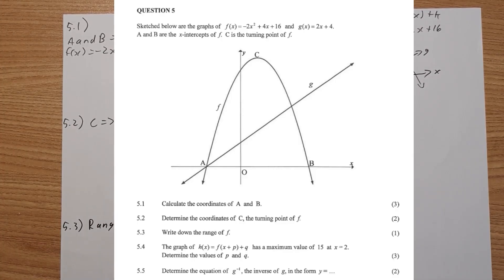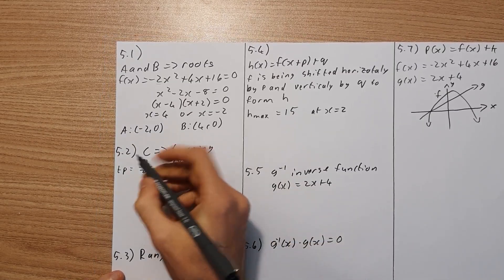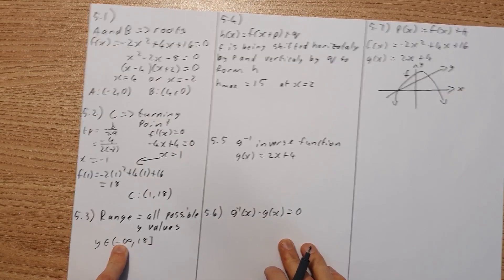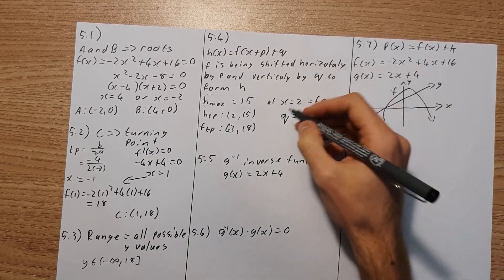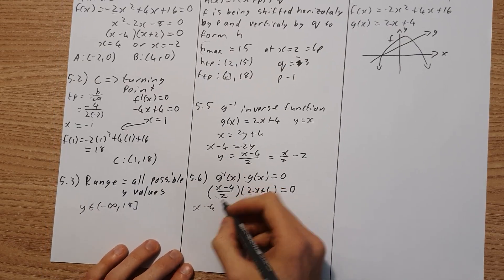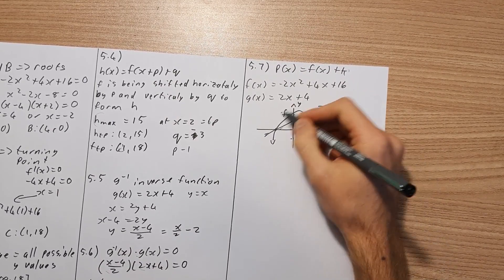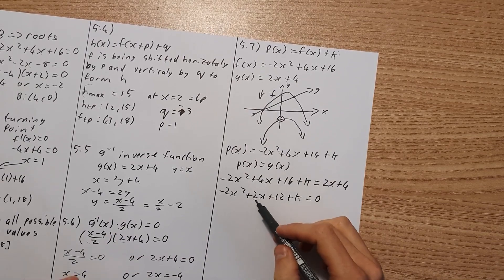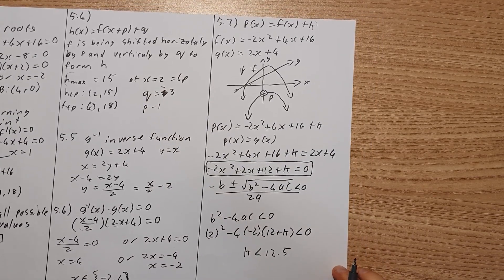May/June 2021 Math Paper 1 Past Paper Question 5 Parabolas and straight lines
In this video I cover question 5 of the 2021 May/June Past exam paper for math paper 1. This Question normally has parabolas and straight lines. You are asked to find roots and turning points, you are then asked to evaluate transformations from the given functions and interoperate how the transformations have happened.
Reminder to hit 250 subs before 9 May 2022 for live session on 11 May 2022.